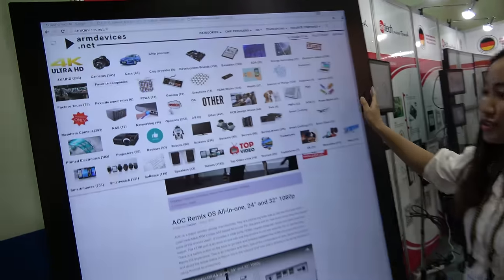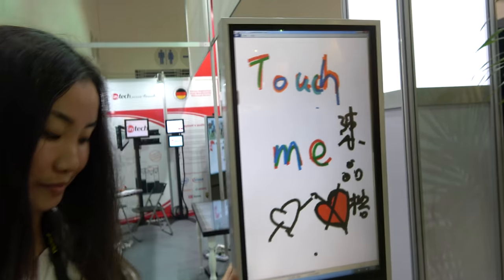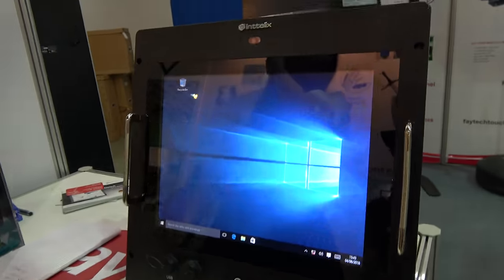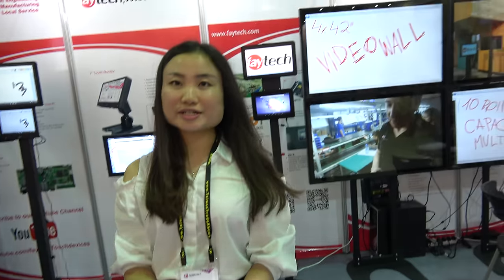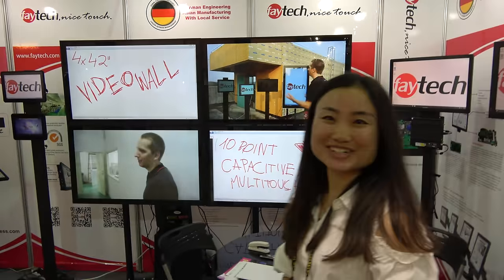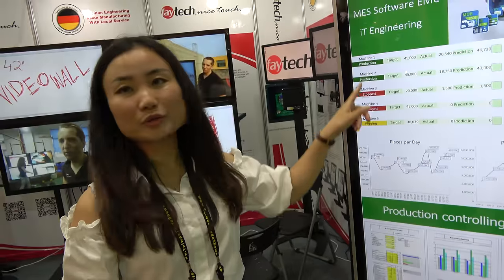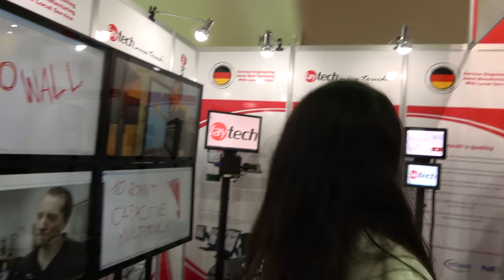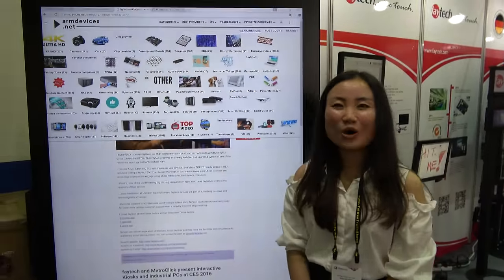faytech booth tour at Computex 2016, up to 84’’ touchscreen PC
faytech shows the touch devices for outdoors and indoor using powered by intel or allwinner SOC running windows or Linux OS on Computex 2016.
84'' 4K resolution optically bonded capacitive Touch Monitor
55'' capacitive multi-touch PC table
4x 42'' Capacitive Touch Monitor Video Wall
21.5'' and 32'' Touch PC kiosks---with 10 point-touch with aluminium design
15'' High Brightness capacitive rugged Touch PC
13.3'' capacitive Touch PC – with Full HD display and IP65 front
11.6'' ButterflyMX building intercom & door control system
8'' resistive IP65 High Brightness Touch Monitor
You can contact faytech here: